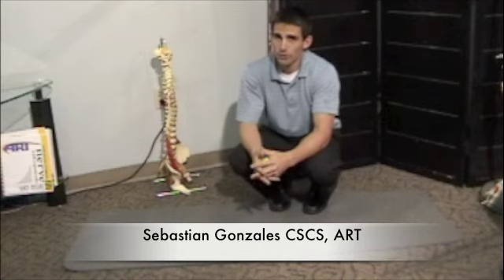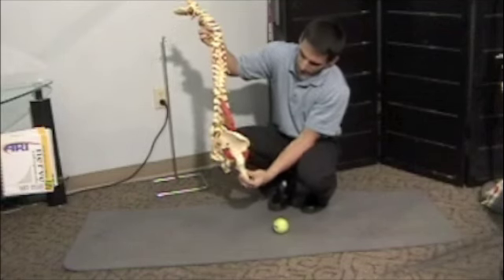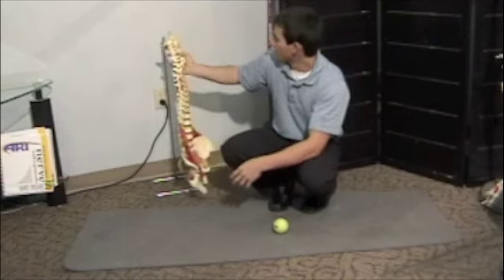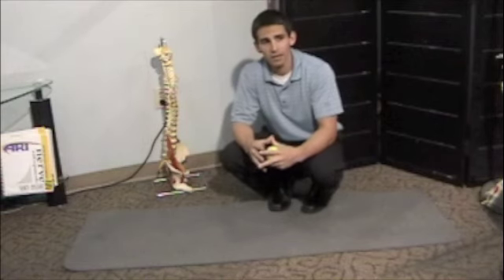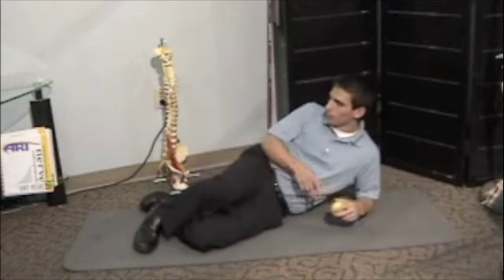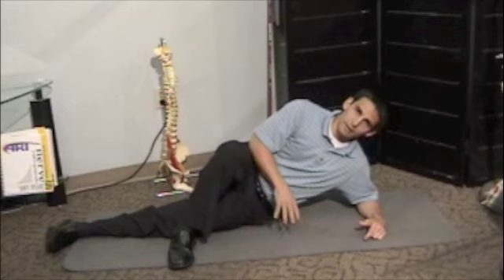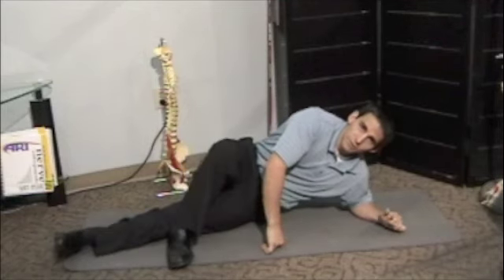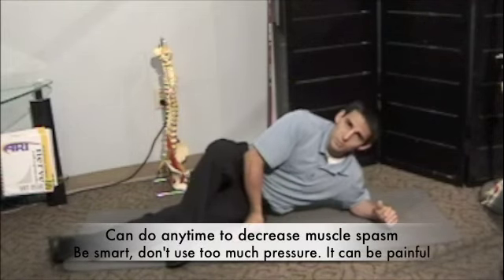Gluteus medius on Tennis Ball Stretch - Huntington Beach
to learn prevention methods. We specialize in sports injuries and getting athletes back to their sports fast (running injuries, shoulder tendonitis, IT Band, Runners Knee, Hip Flexor tightness). We see athletes anywhere from baseball, triathletes, golfers, basketball, cyclist, runners and so on. We provide Active Release Techniques (ART), chiropractic care, strength training and corrective exercises.

Gluteus Medius Pain is not uncommon to experience as pain in the outside part of the hip while running.  If you feel pain and tightness along and just below the iliac crest (the hip bone), you could be experiencing an overuse training injury.  This video will explain more…

Many times scar tissue will deposit in the area of Gluteus Medius Pain resulting in:

Reduced flexibility or elasticity of the muscle, leading to…
Reduced range of motion of that area in the body, leading to…
Increase in internal pressure in the tissue, leading to…
Reduced circulation of blood and nutrients, leading to…
Reduced muscle and nerve function

Here’s the steps I would take to resolve Gluteus Medius Pain (many times this approach can resolve conditions within weeks to a month or so):

    Active Release® and other types of soft tissue therapy is a good place to start, addressing the damaged tissues.
    Eccentric loading of the muscle to strengthen damaged fiber (there is a bit of research on the topic)
    Slowing increase training volume and intensity as desired by the coach

What are some treatment options for Gluteus Medius Pain?

Although you might see some scary stories on the Internet about the necessity of injections or months or therapy, in reality many of these cases can be resolved in a few months with proper care.  Gluteus Medius Pain will usually respond to deep tissue massage, Active Release Technique, Graston Technique, stretching and strengthening.

What is the best treatment for Gluteus Medius Pain?

There is no true “best” treatment for Gluteus Medius Pain, as each case will respond favorably to different treatments.  Have an evaluation first to start you in the right direction.

The gluteus medius muscle is one of the muscles on the side of your hip. It resides underneath your gluteus maximus muscle (buttocks muscle), and works with another small muscle, the gluteus minimus, to help support your hip.

What Does the Gluteus Medius Do?

The function of the gluteus medius muscle is to work with other muscles on the side of your hip to help pull your thigh out to the side in a motion called hip abduction. The gluteus medius also serves to rotate your thigh.

The gluteus medius muscle is important in walking. When you're standing on one foot and holding the other leg up in the air, the gluteus medius on the stance leg is very active in helping to keep your pelvis level. For example, when walking and lifting your left leg up and forward, the right gluteus medius is contracting to keep your body level.

Injury to the Gluteus Medius

Injury to the gluteus medius is rare, but it can happen. Muscle and tendon tears might occur as the result of sports participation or falls. And a bursa, or fluid-filled sac, lies between the gluteal muscles and the bony prominence of your hip, and irritation may cause hip bursitis.